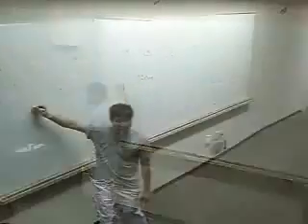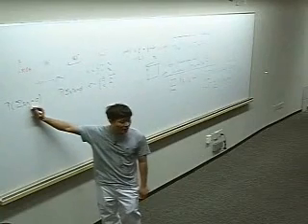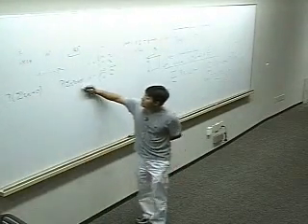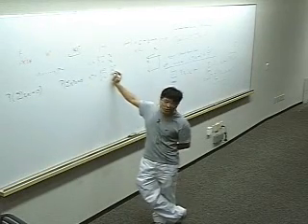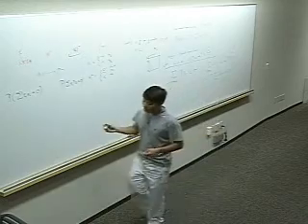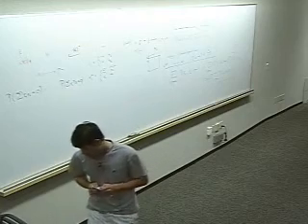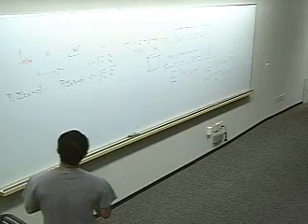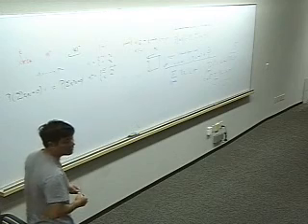Singularity of random Bernoulli matrices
Let M_n be an n by n random matrix, whose entries are i.i.d. Bernoulli random variables (taking  value 1 and -1 with probability half). Let p_n be the probability that M_n is singular. It has been conjectured for sometime that p_n= (1/2+o(1))^n (basically the probability that there are two equal rows).    Komlos showed, back in the 60s, that p_n=o(1). Later he proved that p_n=O(n^{-1/2}).  A breakthrough result of Kahn, Komlos and Szemeredi in early 90s gives p_n= O(.999^n). In this talk, we present a new result which improves the bound to (3/4+o(1))^n. The new main ingredient in this work is the so-called inverse technique from additive number theory.    Joint work with T. Tao (UCLA)